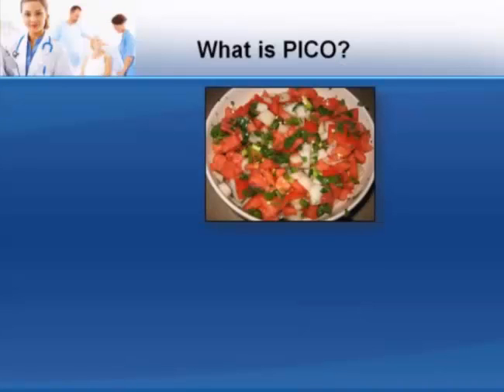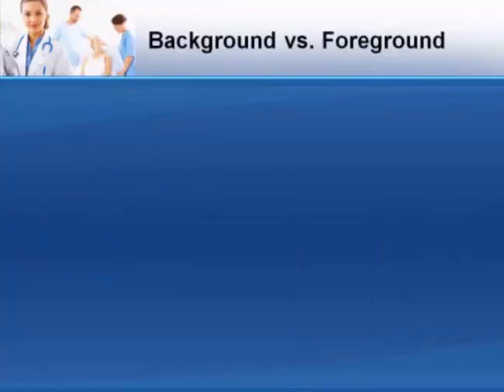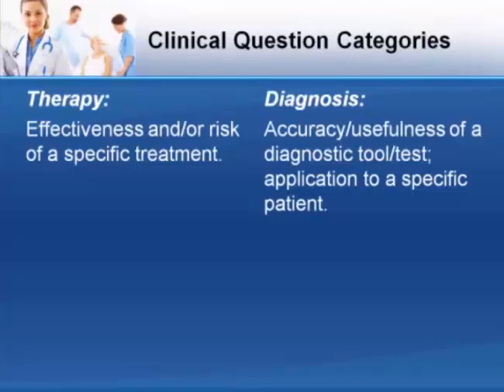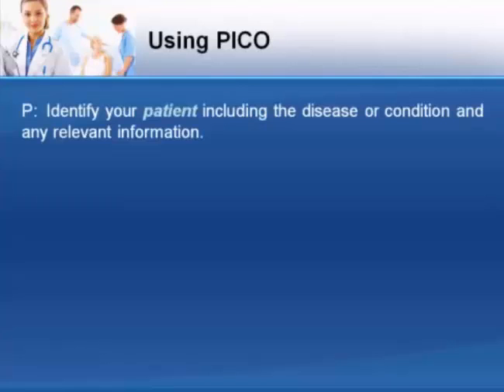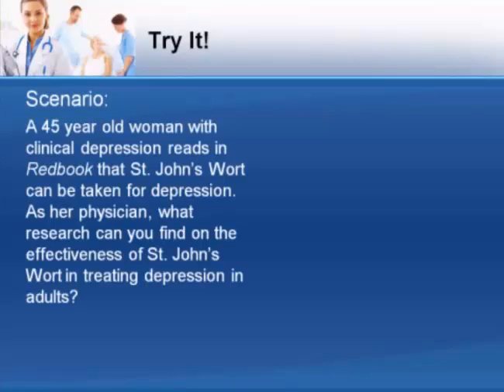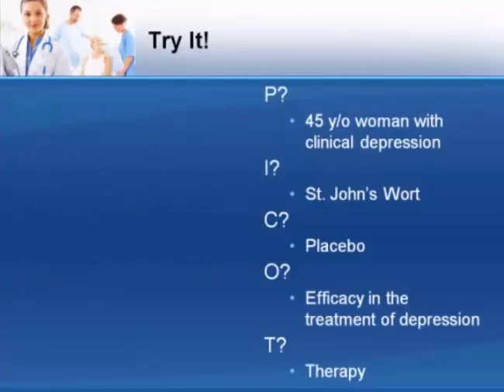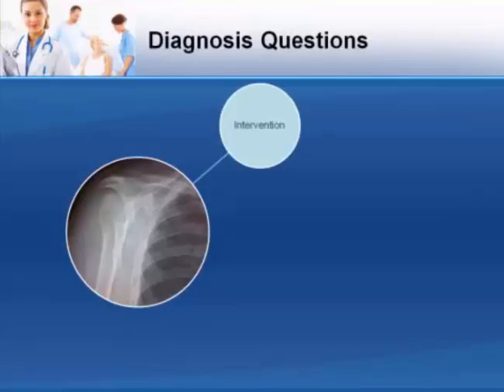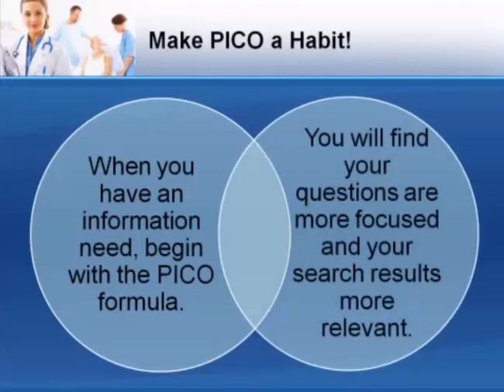PICO(T) Tutorial for the Mastering Medical Information Course.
This tutorial describes a method for constructing a literature search that will enable you to find information on the clinical situations that you encounter.